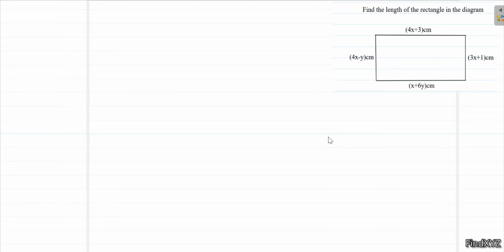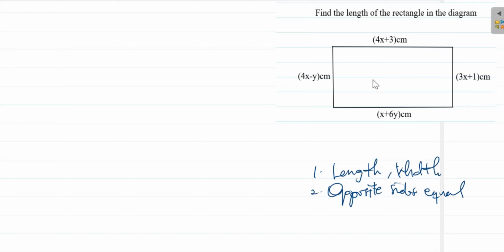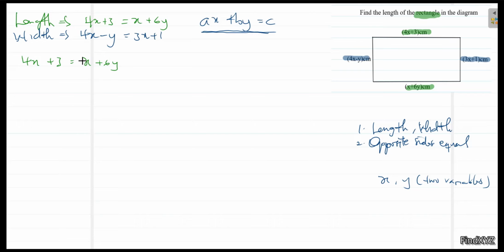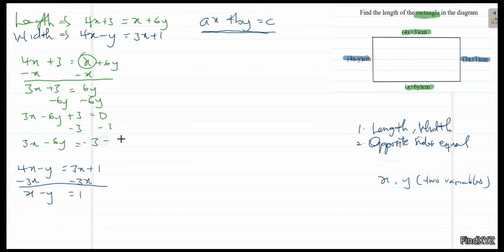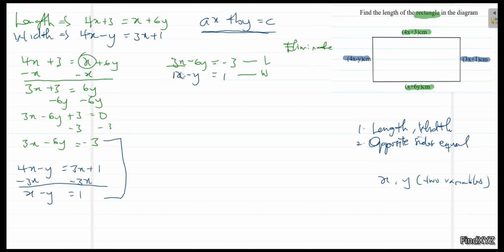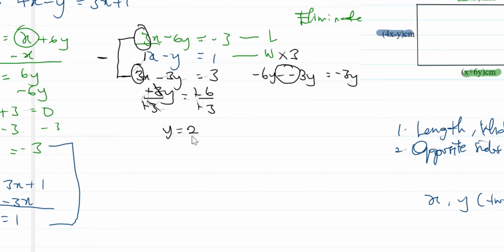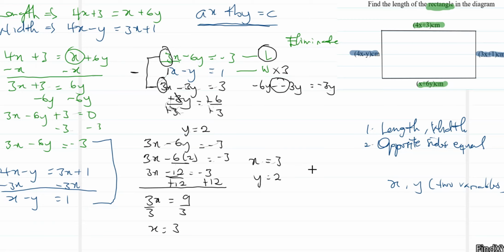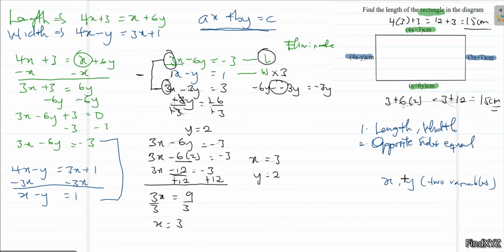Solve This Rectangle Puzzle Like a Pro!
Ever wondered how to tackle tricky geometry problems with ease? In this video, we break down a rectangle question involving algebraic expressions step by step. Learn how to apply equating opposite sides and simplify to find the correct length. Perfect for WASSCE, JAMB, SAT, and other exams!

📌 What you’ll learn:
• How to set up equations from given dimensions
• Simplifying algebraic expressions
• Quick tips for multiple-choice questions

Watch till the end for the correct answer and explanation!